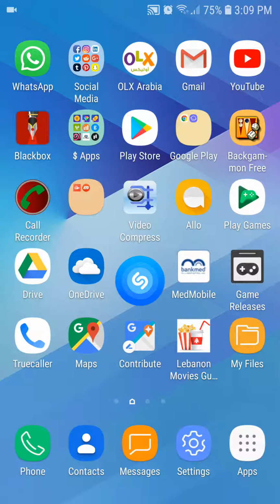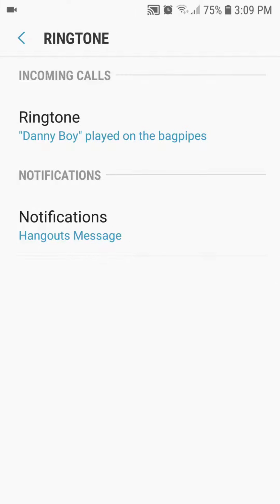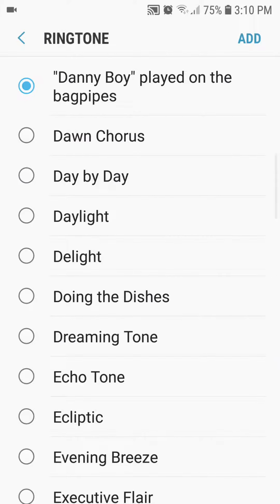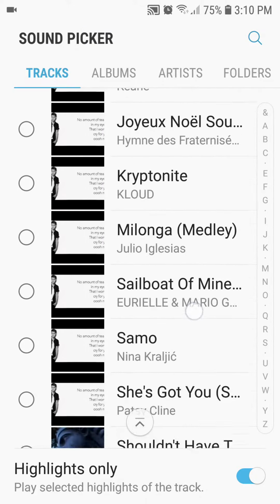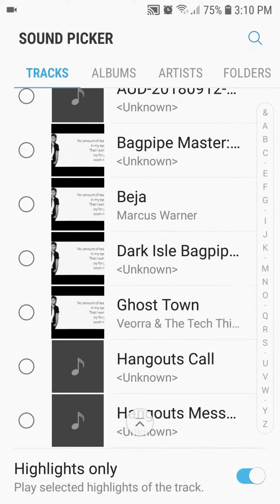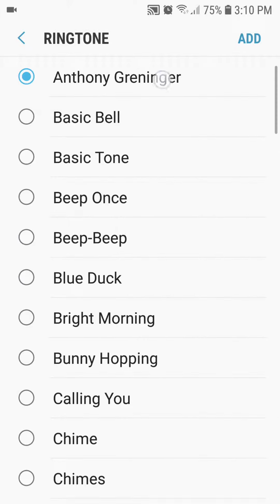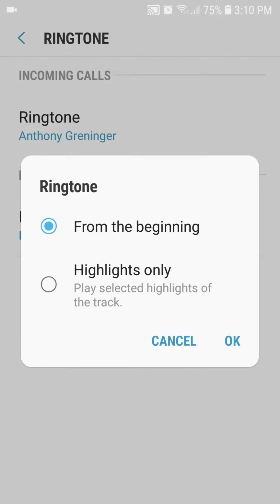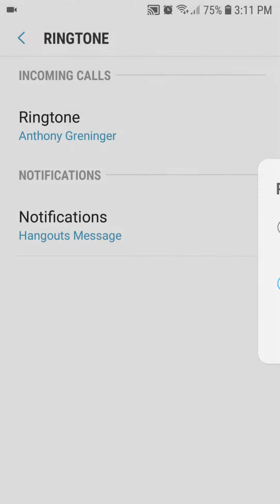How to SET A SONG AS A RINGTONE on your Android Phone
In this tutorial, I will show you how to set you stored songs as ringtones on your Android phone.

How to ADD PROPER TAGS to your youtube video

How to FIX OUT-OF-SYNC VIDEOS in Adobe Premier Pro CC 2018 - HowToVidz

how to FIX WI-FI ISSUES on Windows 10 [three methods] - HowToVidz

How to TRIM YOUR VIDEO on Youtube - HowToVidz

How To ADD FEATURED VIDEO CONTENT to your Youtube Channel 2018 - HowToVidz

How to DELETE YOUR FACEBOOK ACCOUNT - HowToVidz